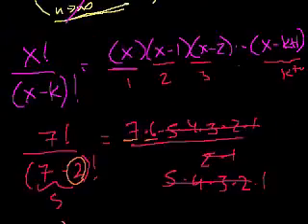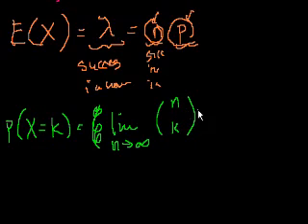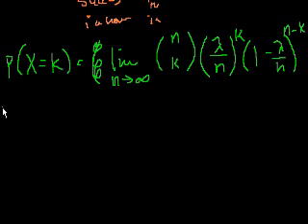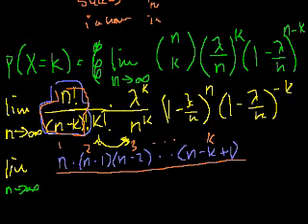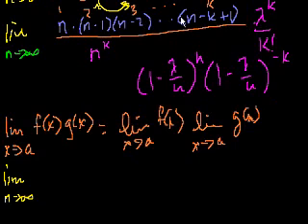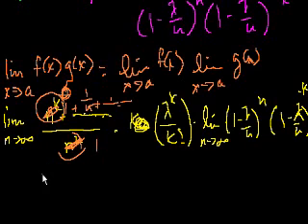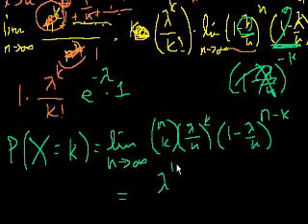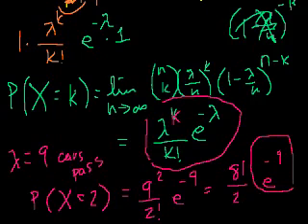Statistics Poisson Process 2